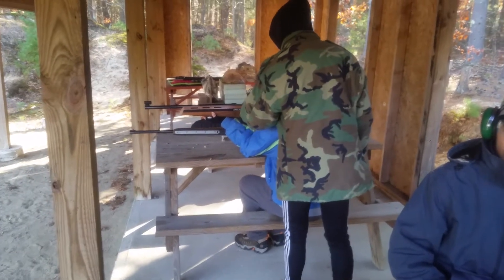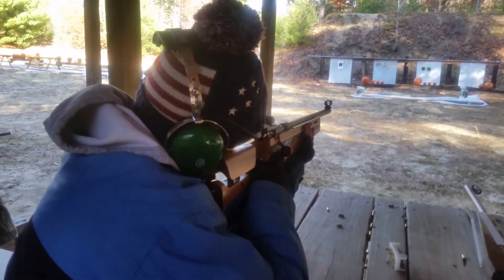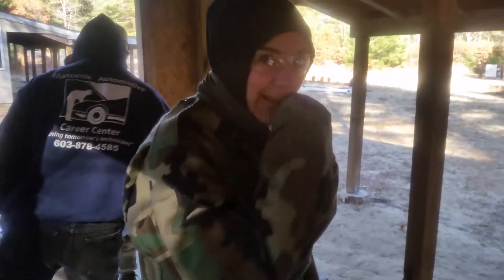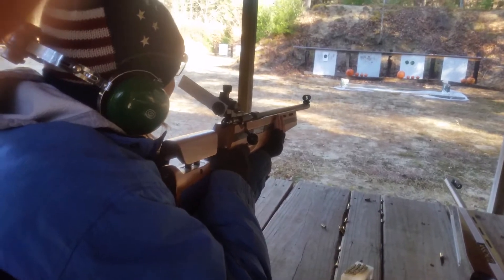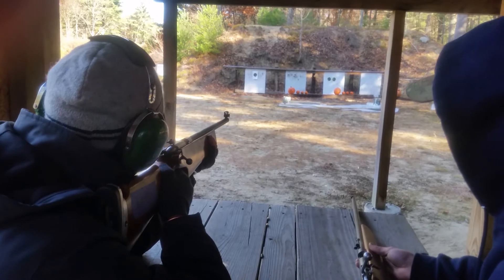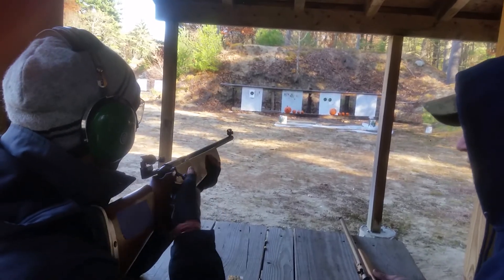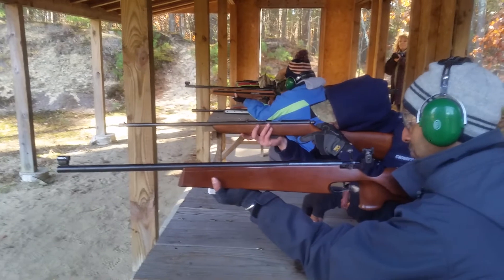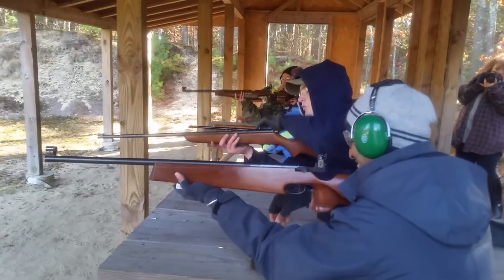HFG_Pumpkin_Shoot_2016_2